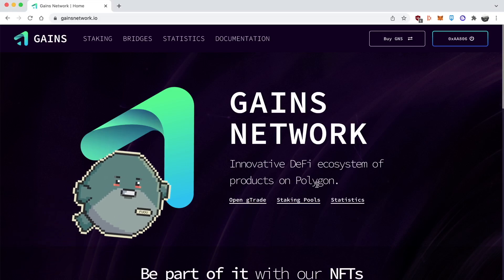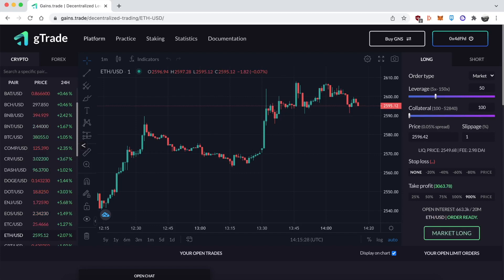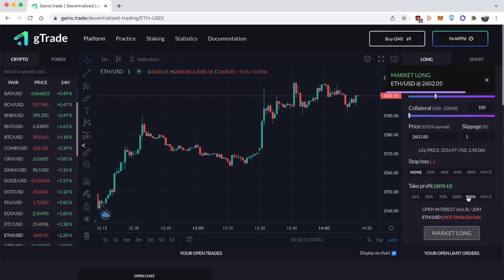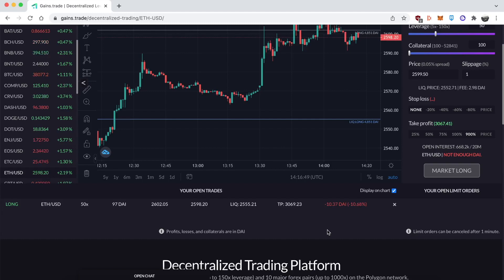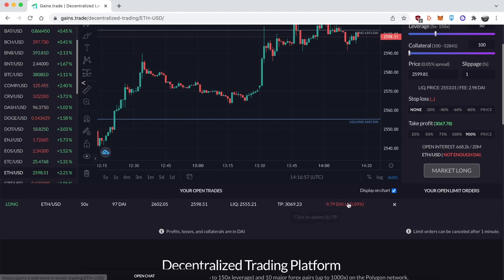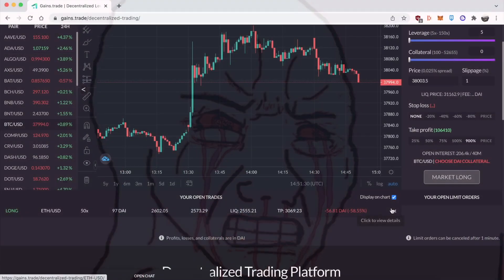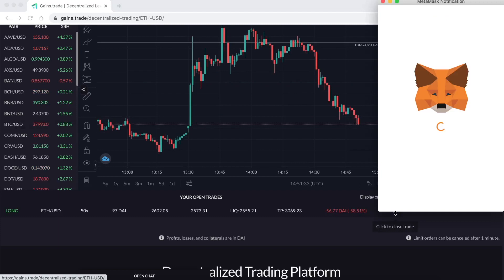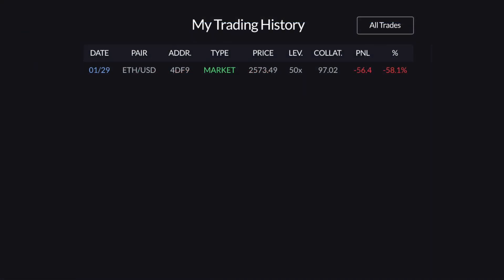CRE8RDAO Leverage Trading Competition Using Gains Network - Got Rekt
I tried leverage trading for the CRE8RDAO internal trading competition (50x long on ETH) and got rekt in under 30 mins. Do not do what I did. BUT, Gains Network works great. Probably should've shorted though.